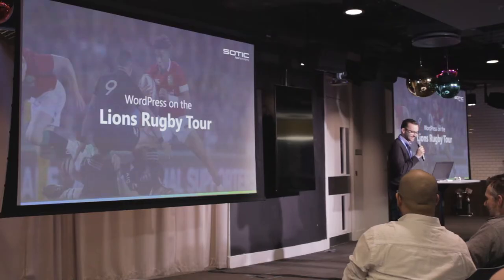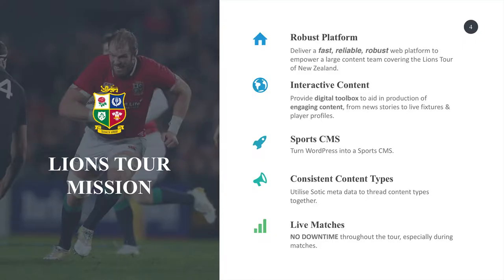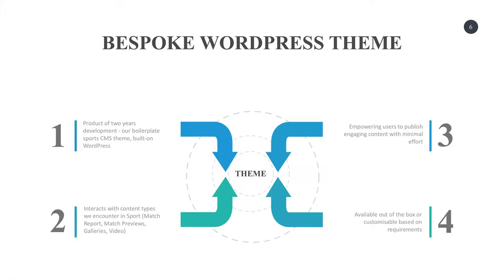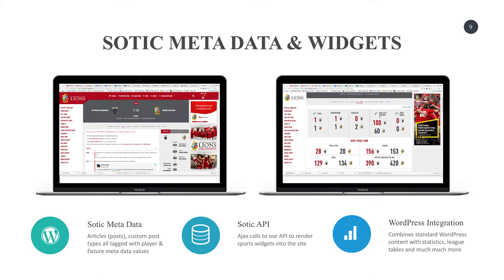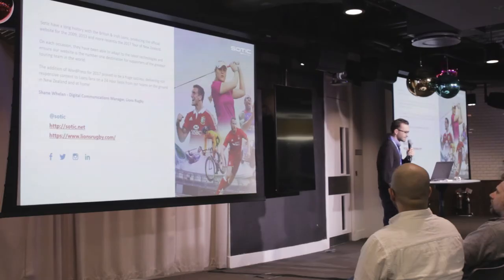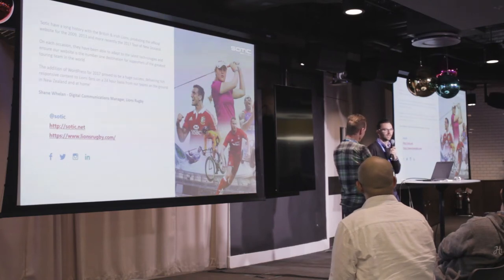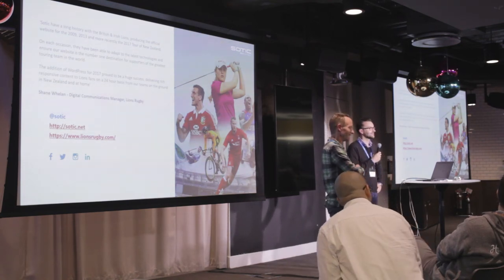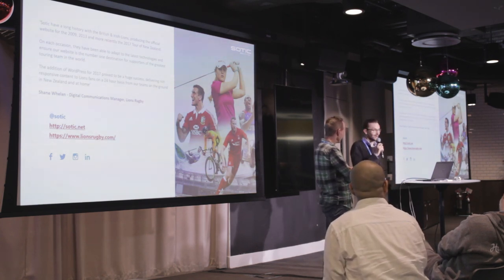The WordPress Tool Set Powering the Lions Tour, Dan Drave at BigWP London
Dan Drave of Sotic explores how their customized WordPress-based digital platform powered the Lions Rugby Tour.